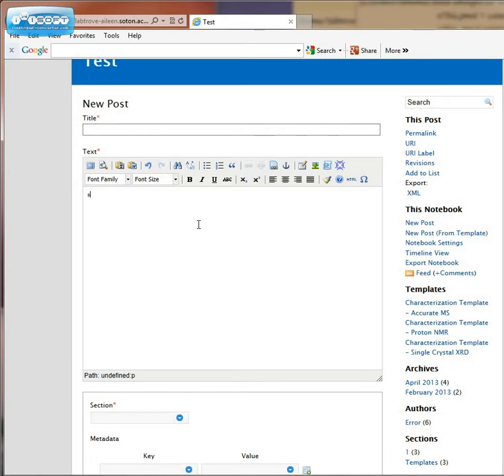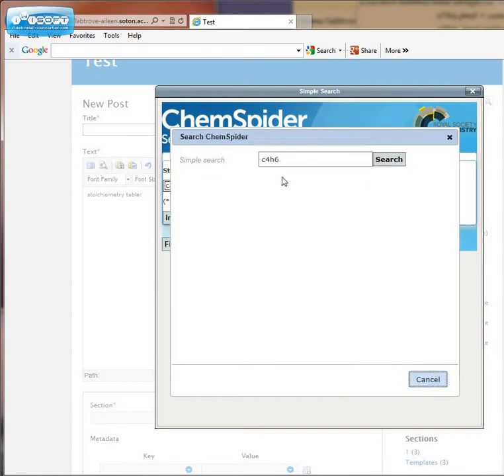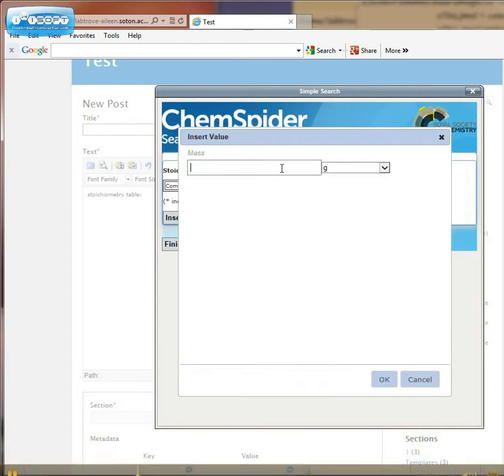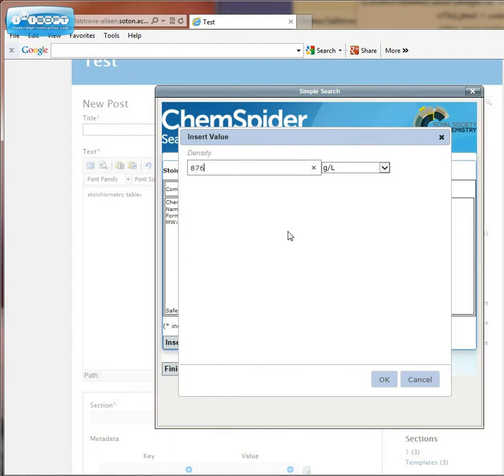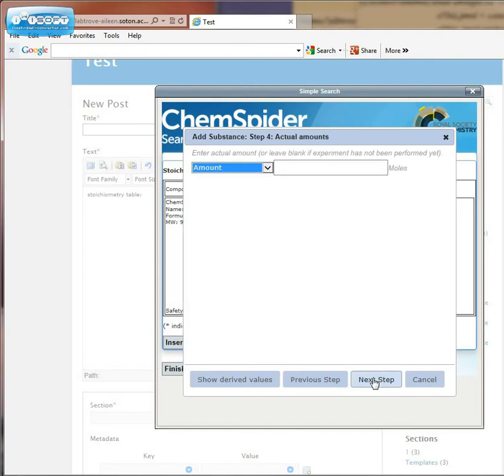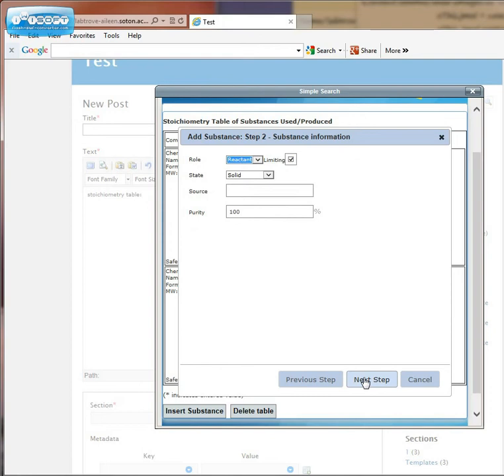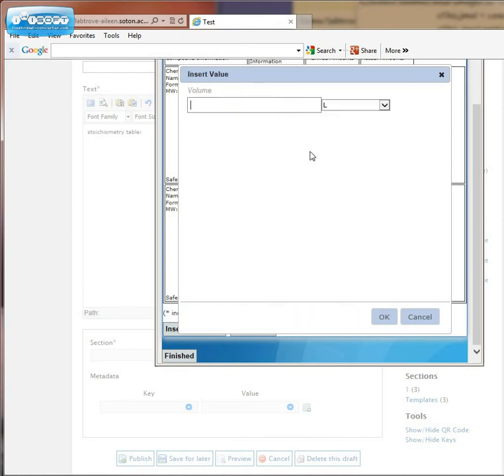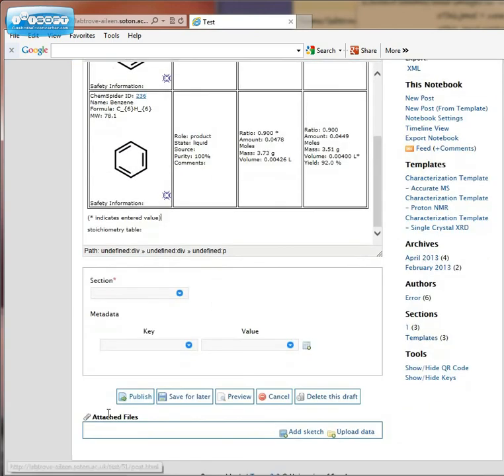Creating a stoichiometry table with a ChemSpider widget in LabTrove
Demo video of how to create and edit a stoichiometry table with a ChemSpider widget in LabTrove. for more details.